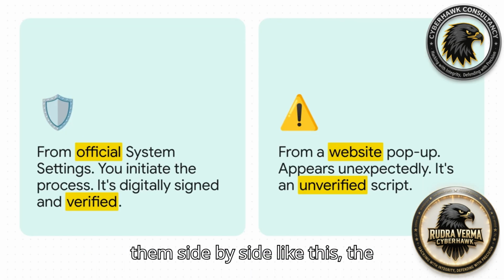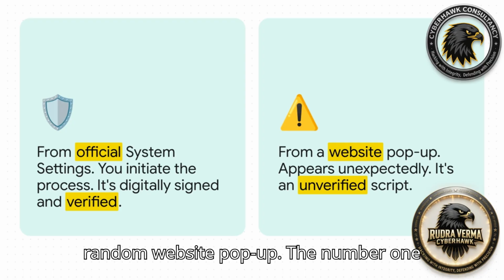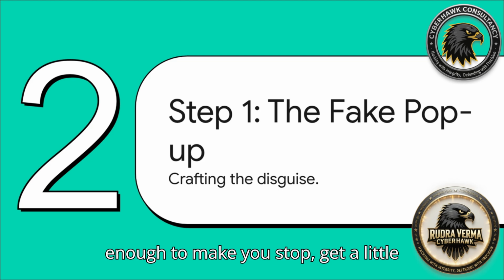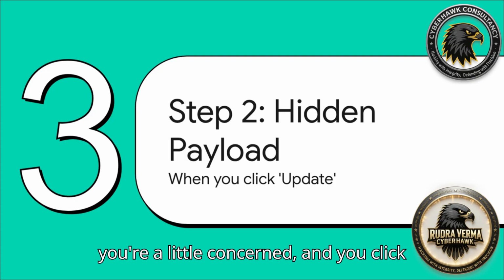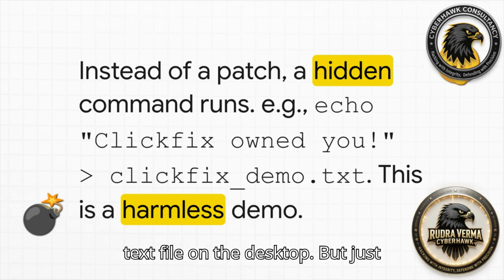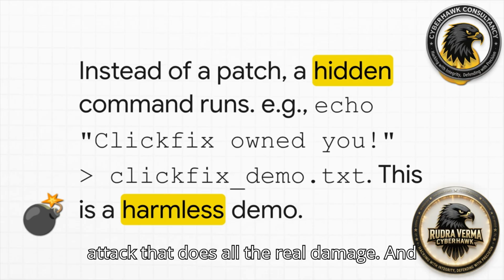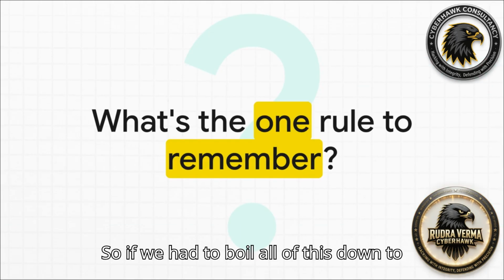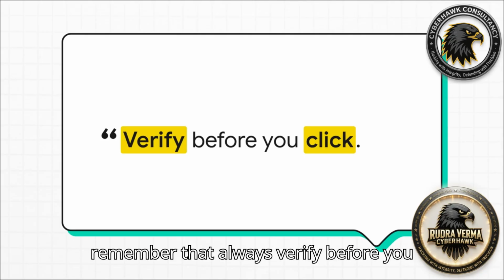Clickfix Explained | Complete Guide for Beginners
In this video, we break down **Clickfix** in simple terms, explaining what it is, how it works, and why it’s important in the cybersecurity and IT ecosystem.

- What Clickfix is and its core purpose
- How Clickfix works in practice
- Key features and use cases
- Benefits and limitations of using Clickfix
- Why understanding Clickfix matters for cybersecurity professionals

💡 Perfect for **cybersecurity students, SOC analysts, ethical hackers, and IT professionals** who want to expand their knowledge of tools and techniques used in the field.

### 🔍 **Search Keywords**
Clickfix explained, what is Clickfix, Clickfix tutorial for beginners, Clickfix cybersecurity tool, Clickfix features and benefits, Clickfix use cases, Clickfix IT security explained, Clickfix beginner guide